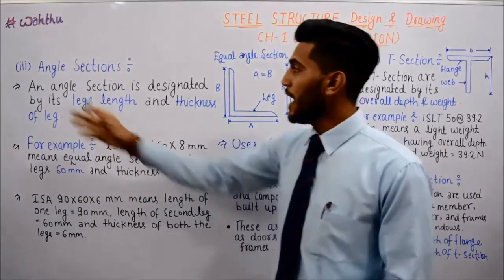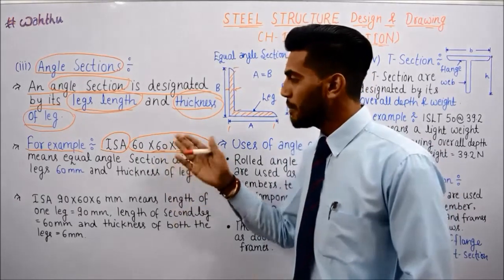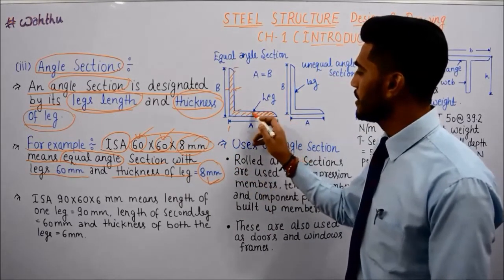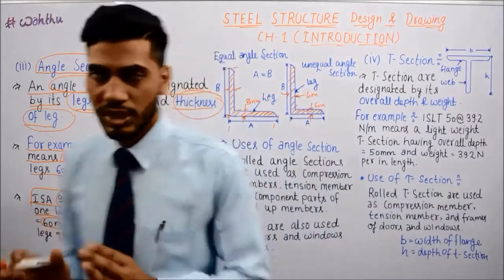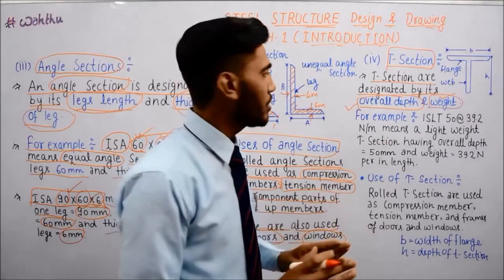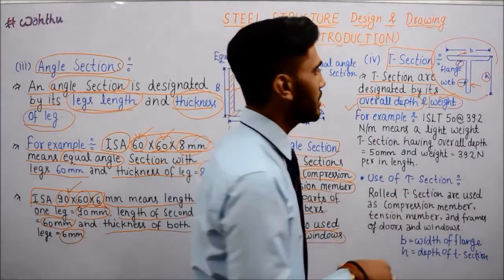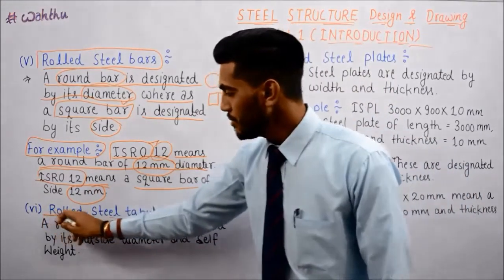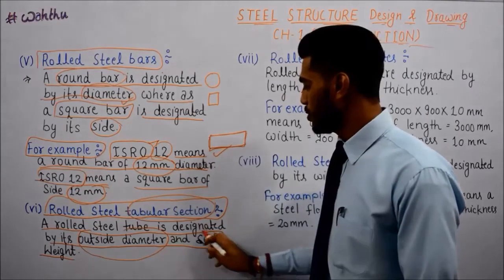What is Angle sections and T-section ||civil engineering hindi video tutorials|| part 6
Wahthu E-portal
(a digital way of learning)
Topic: - What is Angle sections and T-sections ||civil engineering Hindi video tutorials | part 16

We are making education free for you because we know the value of education, and we also believe in investing our present for your bright future.
Please
online-education
follow us on
stumbleupon